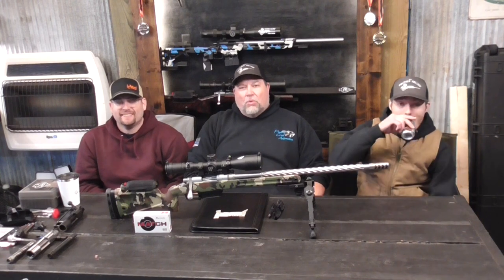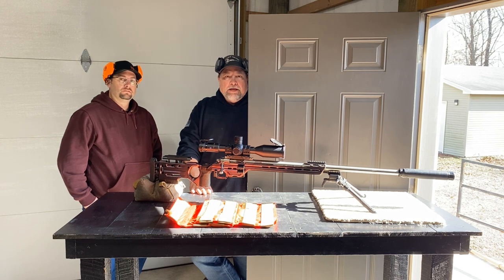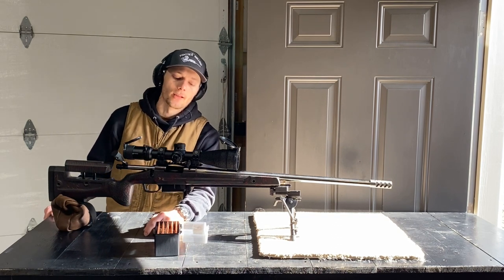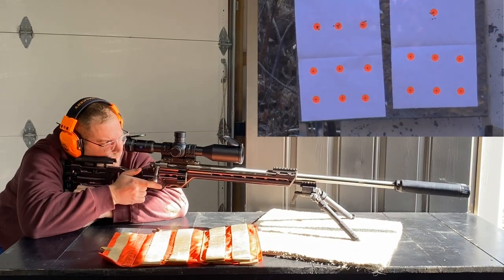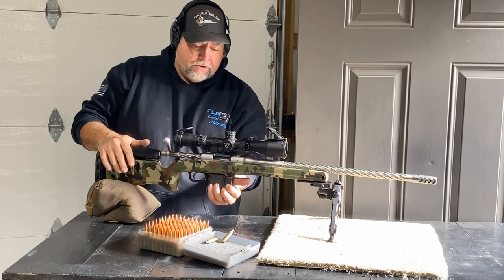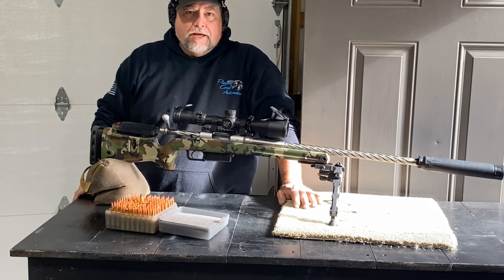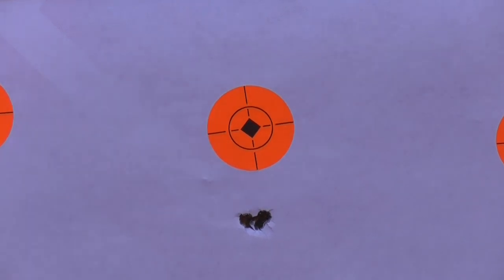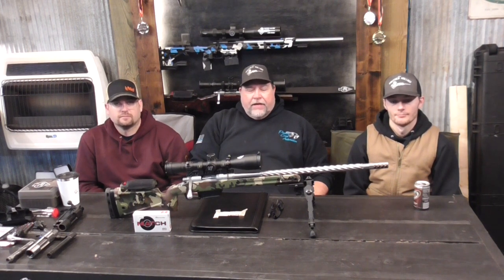Does Brass Condition Have an Effect on Accuracy? (Plus, Suppressor Footage)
In this video we compare groups between factory ammo, virgin brass, once fired brass, and multiple fired brass... Plus groups with the shh can!
We are going to delve deeper into this thought process in upcoming videos.